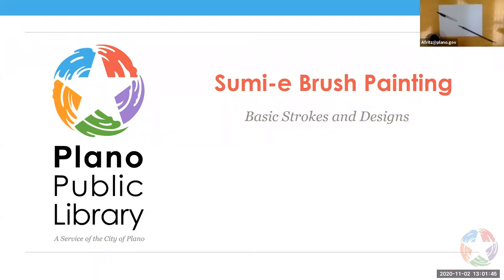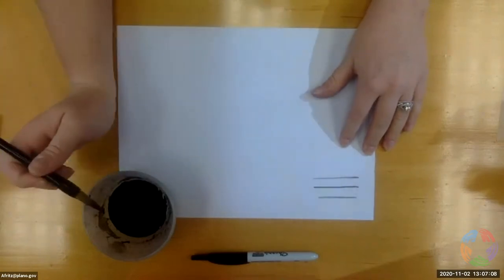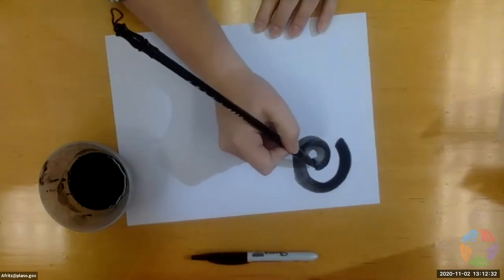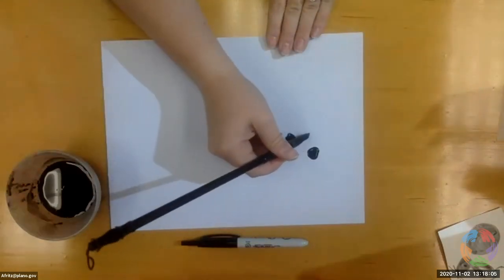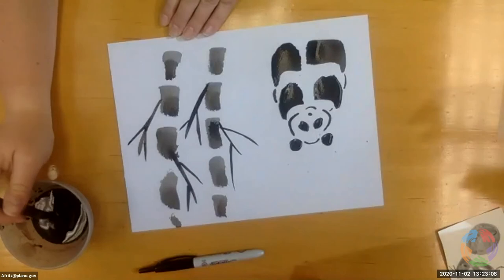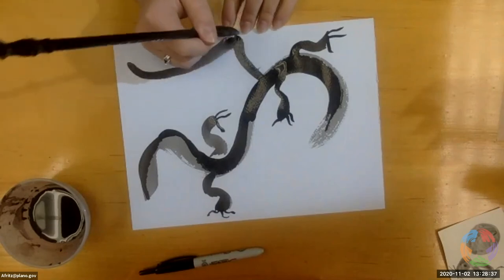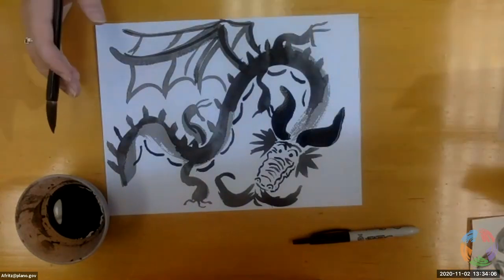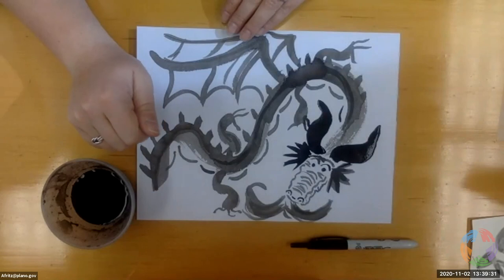Sumi-e Painting Workshop - 11/2/2020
Paint your own Sumi-e animals by practicing basic East Asian brush painting techniques.

For more information about Plano Public Library, for reading lists, educational resources, and fun activities for all ages.